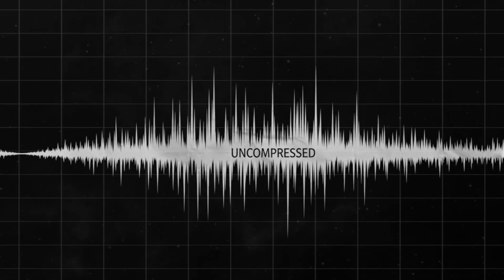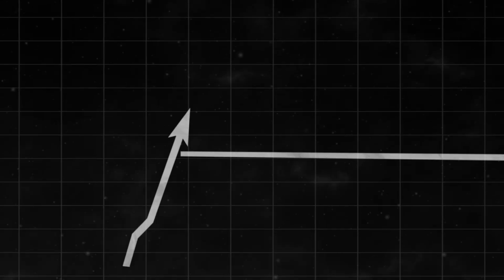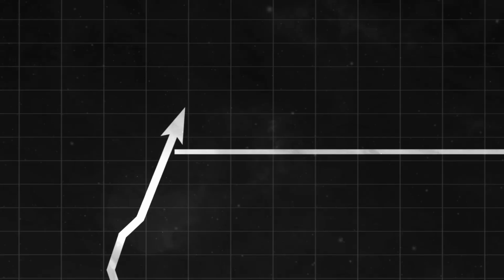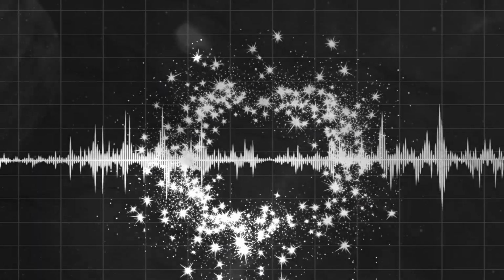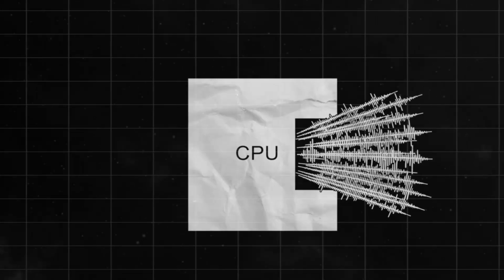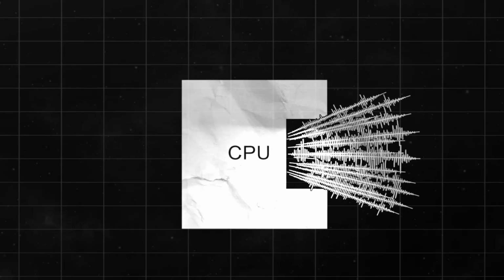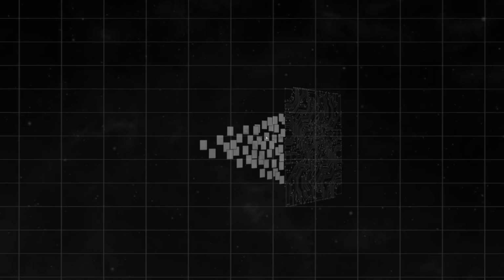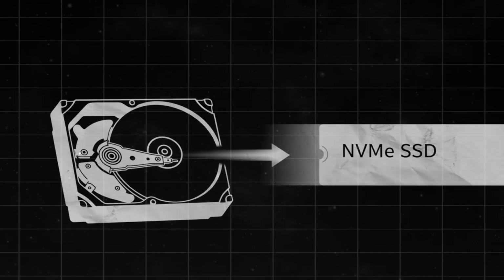The Real Reason Modern Games Are 200GB+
An analytical breakdown of why modern console and PC games demand hundreds of gigabytes of storage space. By examining the anatomy of a modern game installation, we uncover the massive impact of photorealistic assets, high poly count models, and complex Physically Based Rendering pipelines. The video explores how developers handle 4K textures through Mipmapping and pre-baked lighting, inflating directory sizes exponentially. We also investigate the audio architecture shift, explaining why studios intentionally use uncompressed audio to prevent CPU bottlenecks during intense gameplay. Finally, the discussion covers the storage evolution from slow mechanical hard drives to high-speed SSD NVMe architecture, revealing how the modern gaming industry literally trades cheap hard drive space for maximum framerate performance and zero CPU overhead. A must-watch for PC builders, console gamers, and tech enthusiasts trying to understand the realities of AAA game development.

If you love what I do and want to support me, you’re super welcome to contribute through PayPal 💖, but honestly, I’m just grateful that you’re here enjoying . 💙

Thanks for your time, and enjoy the videos! 🎥